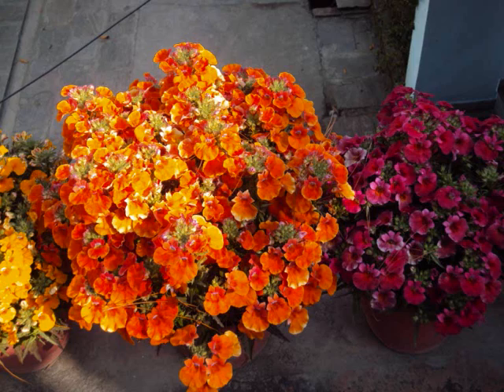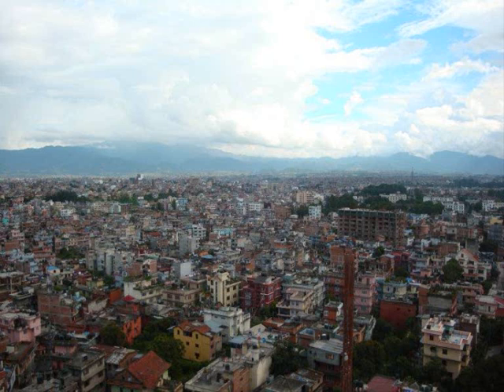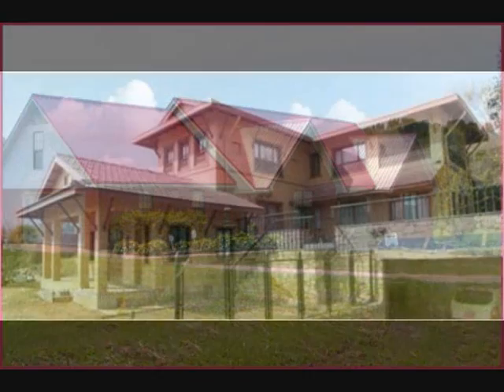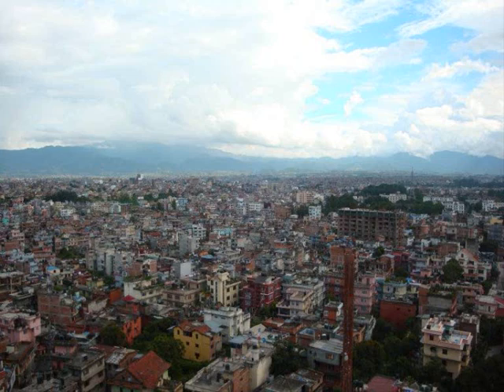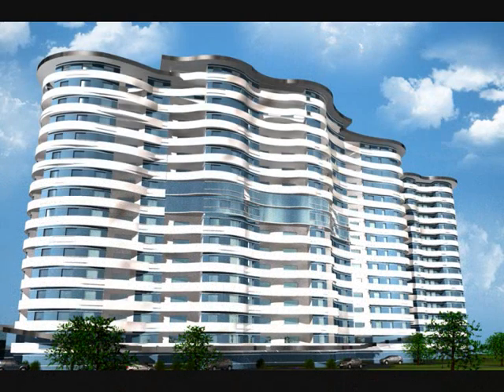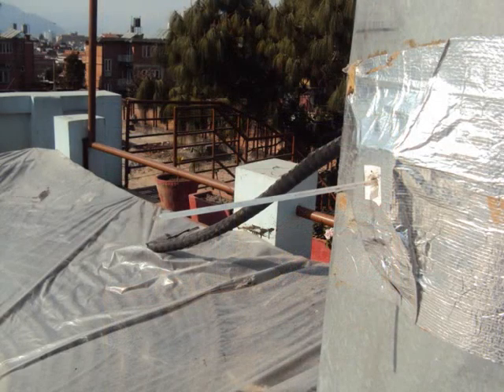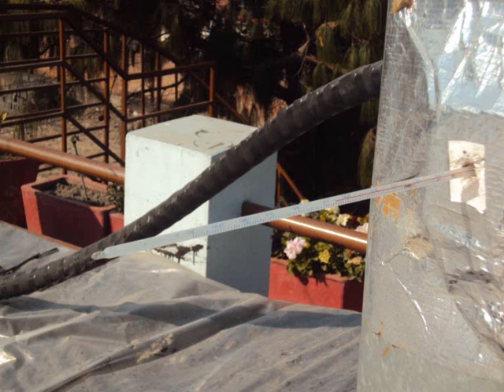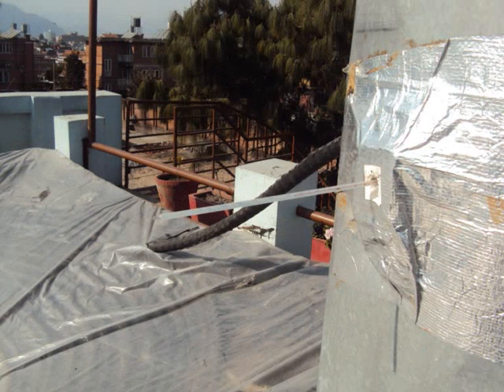DIY Solar Water Heater for Apartments in Kathmandu and elsewhere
DIY passive solar has amazing capacity. One can put it in the balconies of the Apartments too. I wonder how the roof spaces in the urban areas are getting squeezed as people get trapped in their pigeon holes of so called habitable spaces of the sky-scrappers or more precisely apartments. Just wonder how enthusiasm gets DIY green gadgets at your door steps. No more gas geyser and electric heaters for city dwellers?...Try this to say that U CARE THE MOTHER EARTH...GLOBAL WARMING. A big menace ...How can we be aliens any more...! ?